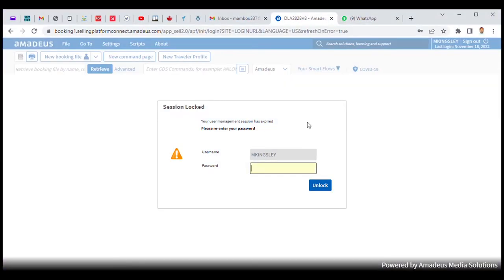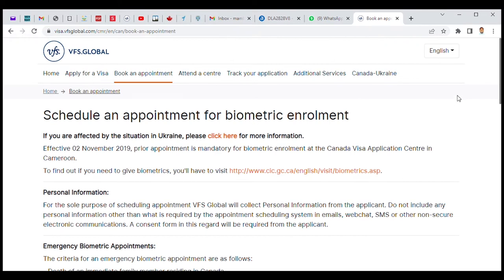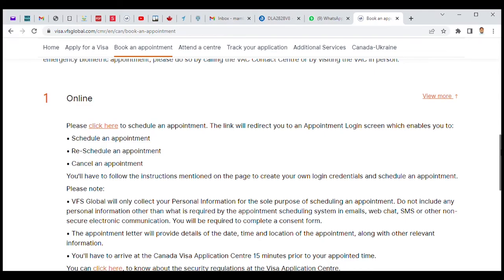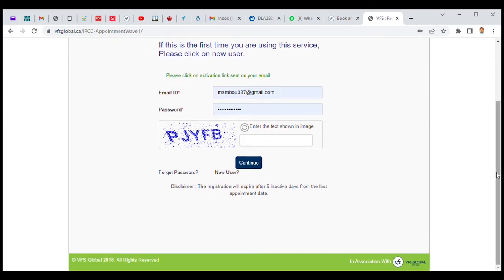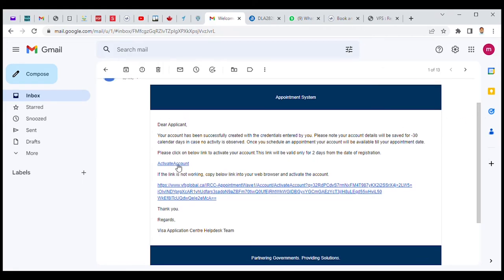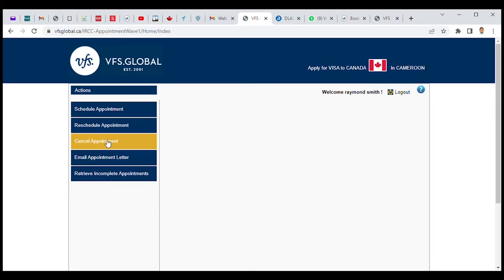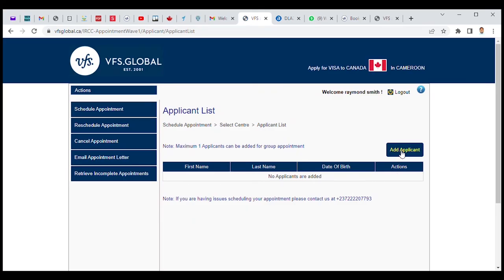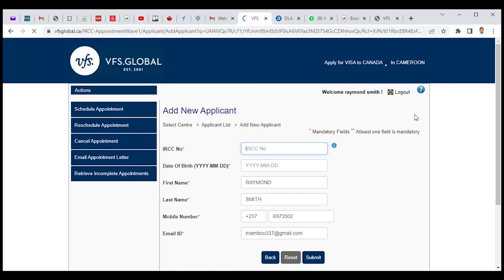How To Book Your Canada Visa Biometric Appointment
Have you received your biometric enrollment letter from the IRCC and you have been facing difficulties booking your appointment with the canada consulte in your country, this video is for you.